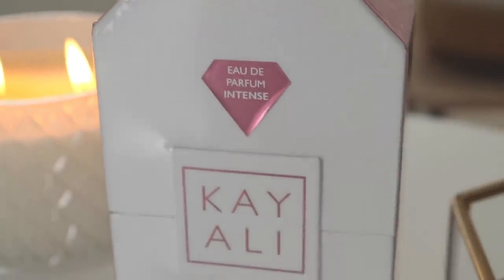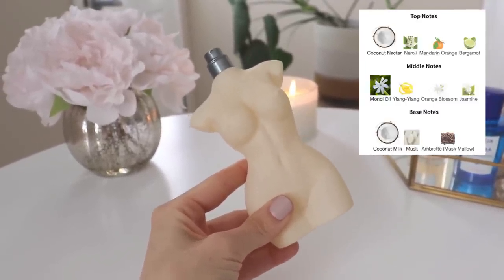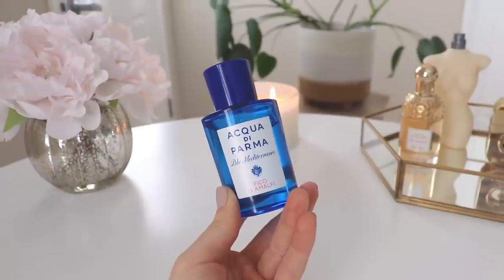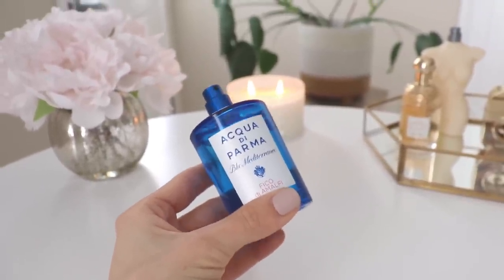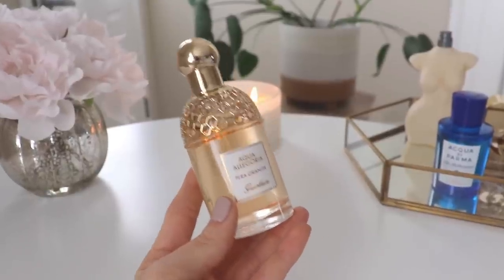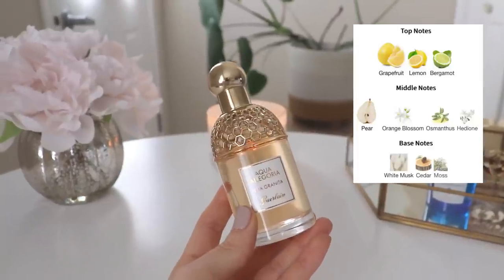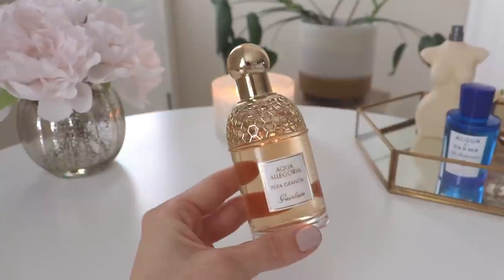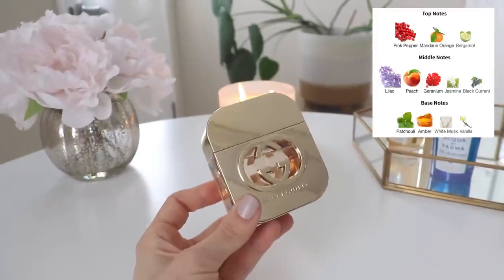SWEET DIAMOND GIVEAWAY | & Blind Buy Perfume Haul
Today I'm giving away a full bottle of Kayali Sweet Diamond Pink Pepper to one lucky winner - this is an instagram giveaway so you do have to be following me on instagram to enter.

The winner will be chosen at random and notified via DM.

Gucci Guilty
Pera Granita
Fico Di Amalfi
KKW Body II

Explore the best designer and niche fragrances amazing prices & fast shipping to both Canada and the US!

https:/poshmark.ca/closet/ilythiamarie